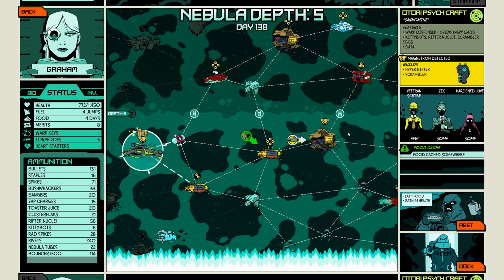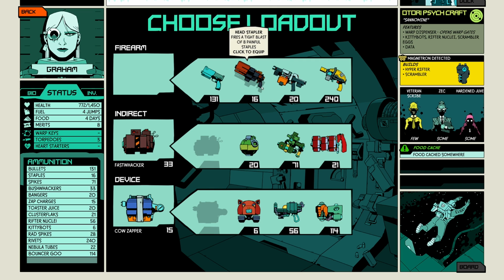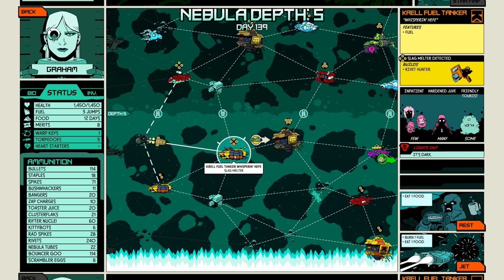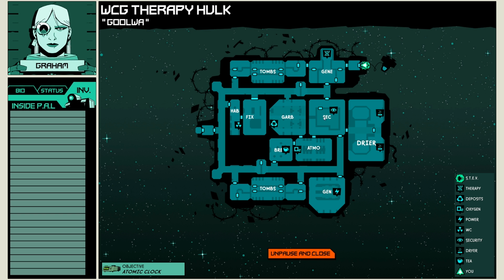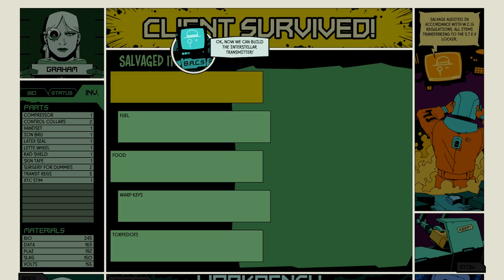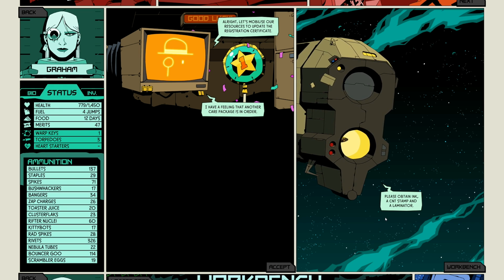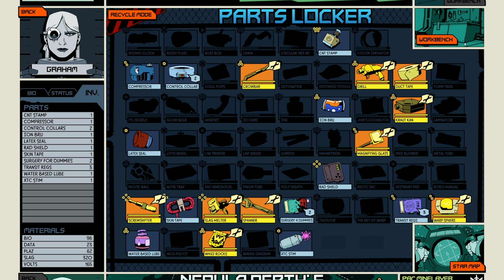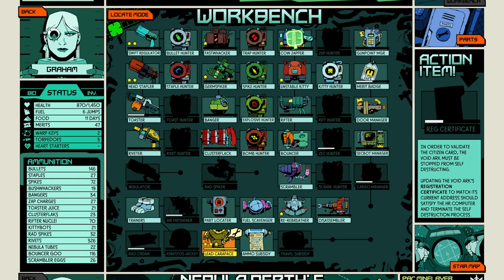ATOMIC CLOCK - Void Bastards - Part 19 - Gameplay Let's Play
Inspired by BioShock and System Shock 2, Void Bastards is a revolutionary new strategy-shooter that will test your wits as well as exercise your aim. Void bastards Part 1 Lets Play Walkthrough Gameplay ► Full series playlist 👇🏻 OTHER GAME PLAYTHROUGHS 👇🏻

🤔 NEW HERE? 🤔

Brossard QC
J4X2V7
Canada

Forget everything you know about first-person shooters: Void Bastards asks you to take charge, not just point your gun and fire. Your task is to lead the rag-tag Void Bastards out of the Sargasso Nebula. You make the decisions: where to go, what to do and who to fight. And then you must carry out that strategy in the face of strange and terrible enemies.

On board derelict spaceships you’ll plan your mission, taking note of the ship layout, what hazards and enemies you might encounter and what terminals and other ship systems you can use to your advantage..

Move carefully through the dangerous ships, searching for supplies and manipulating control systems. React to what you find - will you detour to the generator to bring the power back online or will you fight your way into the security module to disable the ship’s defenses? Choose carefully when to fight, when to run and when just to be a bastard.

Use your hard won supplies to improvise tools and weapons, from the distracting robo-kitty to the horribly unstable clusterflak.

Navigate your tiny escape pod through the vast nebula. Flee from void whales and pirates, and politely avoid the hungry hermits. All the while you must keep scavenging for the food, fuel, and other resources that keep you alive.

Void Bastards features a 12-15 hour campaign that you can complete with an endless supply of prisoners, each with their own unique traits. When one dies, another steps forward to carry on the fight. Don’t worry though, as any crafting progress you’ve made is retained from one to another.